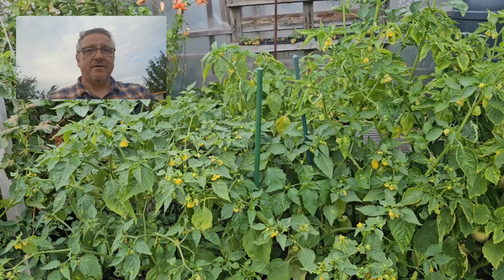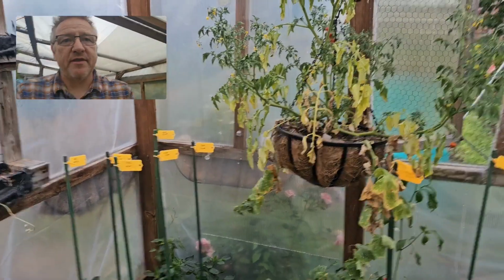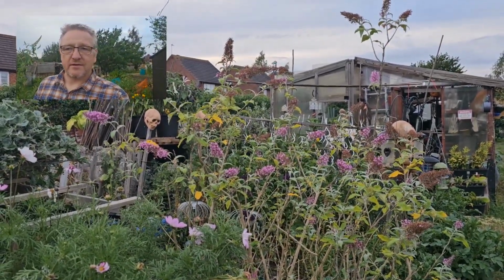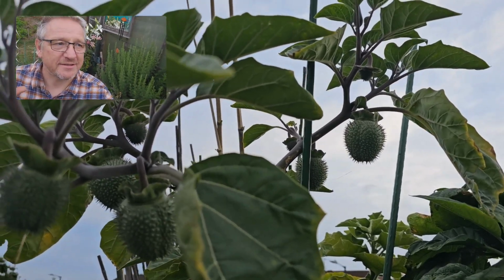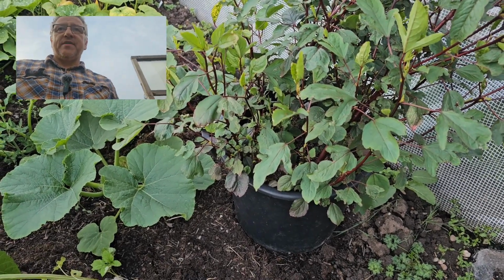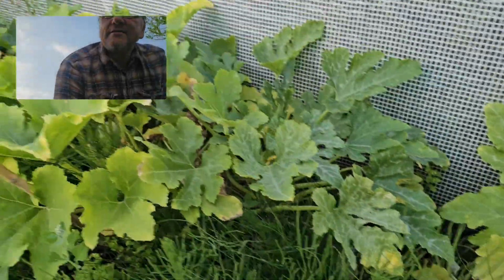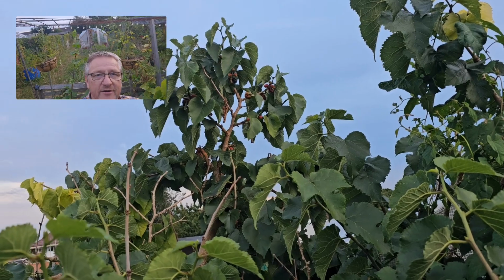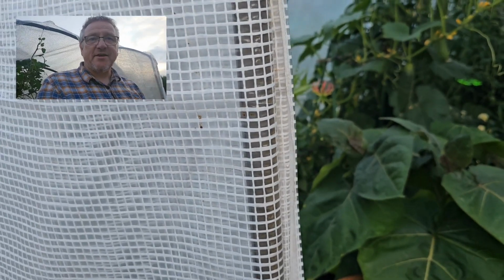Mid July Plot Tour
Mid July of 2025 and everything is growing so well.
Lots of produce growing, lots of different plants all  making ue of the lucious heat we have had and the recent rain.
This one takes in everything except the chillies which I will deal with separately in a polytunnel tour.
A quick look at my gigantic aubergines growing, the pumpkin patch and the numerous other plants on the plot.